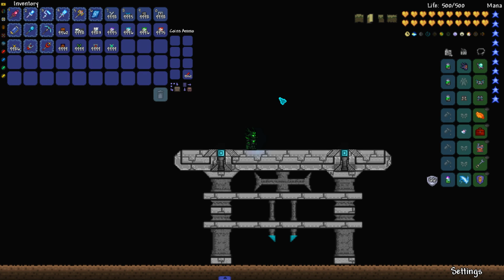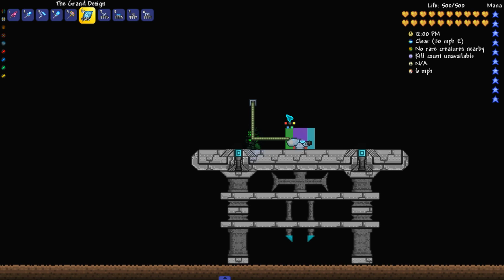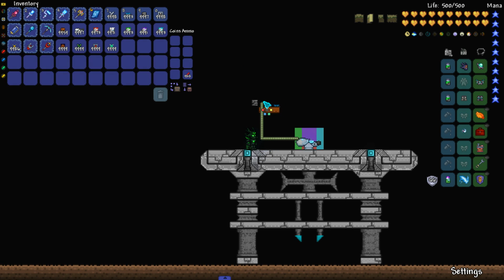Intro to Portal Gun Stations | Portal Map Guide | Terraria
I’m starting a mini tutorial series showcasing how to design interesting portal maps of your own!
Today, I’m starting off by covering the basics of the portal gun station. Next time, I will show different ways you can use the portal gun station to enhance your portal adventure map!

Leveled Up - Bad Snacks
In the Atmosphere - Bad Snacks
Space Racer - Bad Snacks